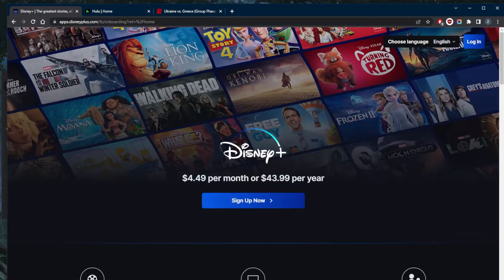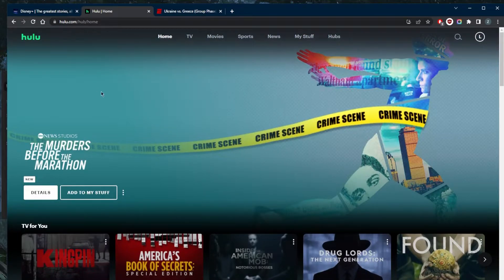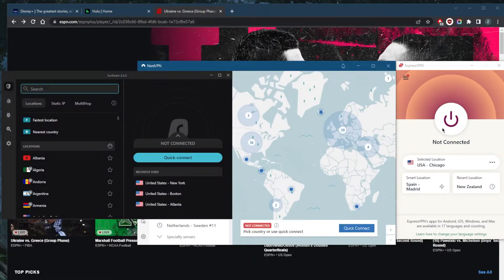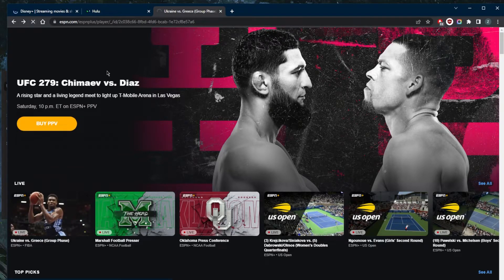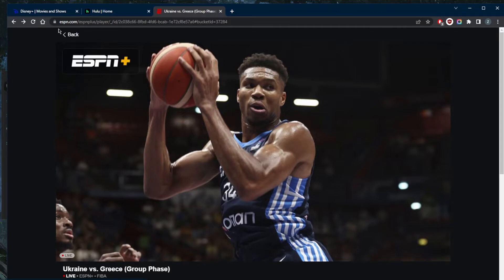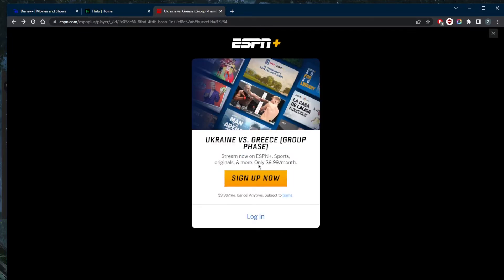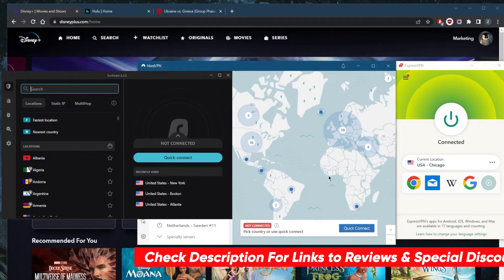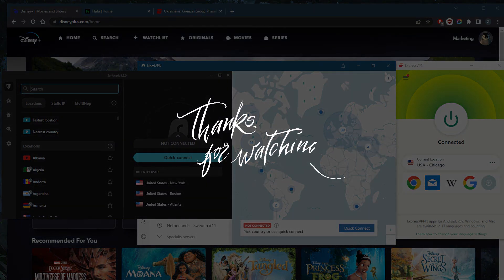How to Watch Hulu with Disney Plus / Disney+, ESPN+ & HULU Bundle Package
How to Watch Hulu with Disney Plus / Disney+, ESPN+ & HULU Bundle Package. Here's how you unblock streaming services from anywhere using a VPN. These are the best VPNs for privacy, speed & streaming.

Hey, how's it going, everybody welcome back. Today I'm gonna show you guys how you can watch Hulu, Disney plus and ESPN, there's a bundle package that actually gives you all of that. And I have exactly that package. But if of course, if you're outside the appropriate region, which is for the most part of the United States, you won't be able to get access to it. So here's how you can get access to it. All you need is a good reliable VPN. So I've tested over a couple of dozen VPNs. And I've narrowed it down to these three Express Nord and surf shark, they all vary in budgets and features. So pick and choose depending on your particular situation and your preferences. So all you need to do is connect to a US server. So as you can tell here, I'm already actually logged in to my Disney Plus account, and my Hulu account. But you know, with Hulu, I don't have any play button, as you can tell here, just I want you guys to notice that. First of all, I don't get any of the live events that are going on, I don't have a play button, I can just browse, I'm logged out of my Disney Plus account. And when I try to play something on ESPN, it just gets stuck right here because it's simply not available. So what I'm going to do is connect using my favorite VPN, all these VPNs will work perfectly fine, by the way, but I'll just use Express VPN, because that's what I like to use. Now that I'm connected to the US server, all I need to do is just log into Disney plus, again, I don't want to use the same URL to not confuse Google Chrome. With Hulu, I'll just go ahead and refresh in with I'll go ahead and refresh as well with ESPN plus. Now that I'm refreshed, it actually I can just go back actually. But with Hulu, as you can tell, now I have all the live events have the play button available to me, and I have access to Disney plus finally, and with this event right here. Let me just show you guys. Okay, so I already clicked on it. First of all, I get access to all the live stuff going on, including the stuff that was not available. And if I go ahead and play instead of just endlessly loading, it will actually give me the option to log in finally. So that is pretty much it for this video. If you guys are interested in any of these VPNs you'll find links to pricing and discounts in the description down below as well as full reviews if you'd like to learn more about these VPNs with regards to the privacy policies, speed streaming and torrenting capabilities, as well as security and features. Besides that, these VPNs were also covered by a 30 day money back guarantee so you can test drive these VPNs for 30 days risk free calm below if you have any questions. Thank you guys very much for watching. Have a wonderful day.

Hope you enjoyed my  How to Watch Hulu with Disney Plus / Disney+, ESPN+ & HULU Bundle Package Video.